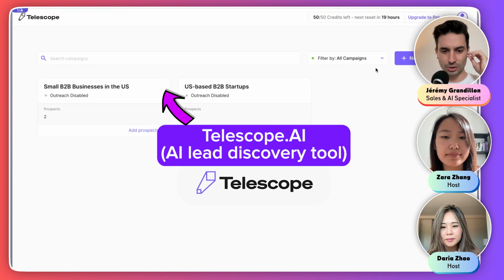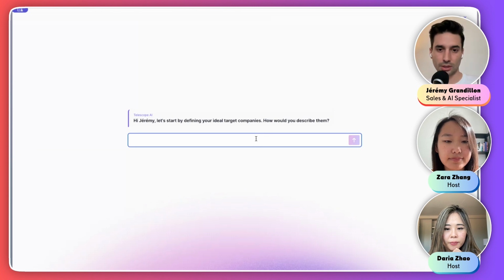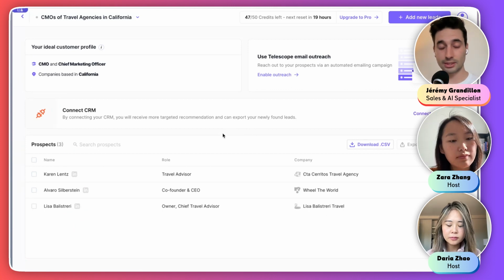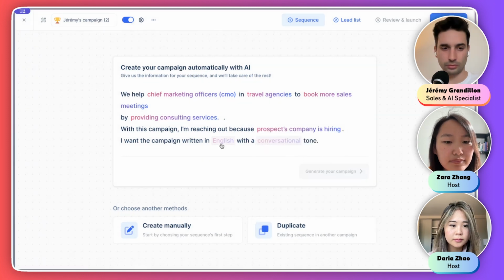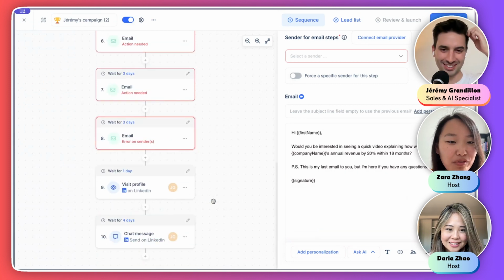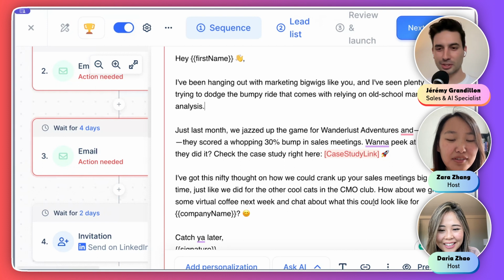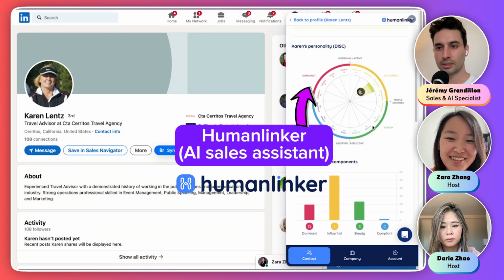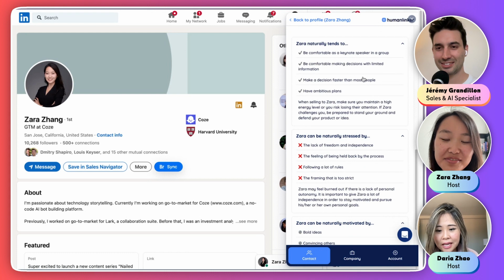Nailed It! Ep.4 - How to Supercharge Sales Efficiency by 100% Using AI ft. Jérémy Grandillon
Today we're chatting with Jérémy Grandillon, the CEO and founder of TC9. Jérémy specializes in Sales & AI, so naturally his company brings both together by creating AI systems that book qualified meetings for clients. Here's how he uses cutting-edge sales & marketing AI tools like Telescope, @lemlist , @Humanlinker_ , and @tldv.io_yt for full-funnel outbound automation.

0:00 Intro to Jérémy
0:40 Using Telescope to Create a Lead Database
1:54 Sending Customized Automated Emails with Lemlist
4:38 Preparing for the 1st Sales Call with Humanlinker
6:10 Preparing for the 2nd Sales Call with TL;DV
7:55 Jérémy's Top Tips in this Workflow
10:25 Quality or Quantity? Jérémy weighs in!

💪 Welcome to “Nailed It”, a series where we interview real people on how they use AI to improve everyday work and life.

🔎 With so many AI tools out there, we see hammers in search of nails. We're on a mission to uncover the AI power users who nailed it.

✨ Who are the people using AI? How are they using it? What can you learn to make your life easier too?

🤖 In each episode, we interview an AI power user who demonstrates how they’re using their favorite AI tools. Join us!